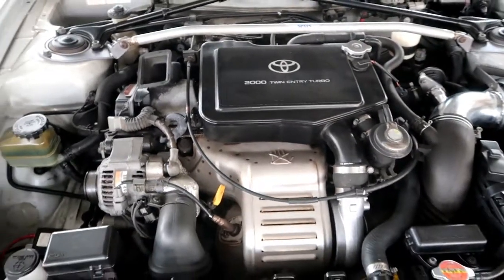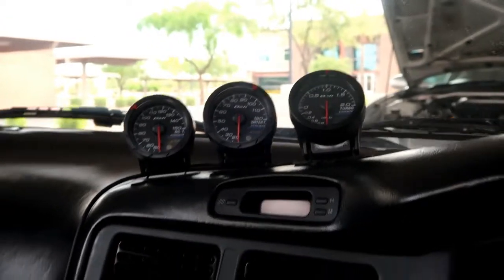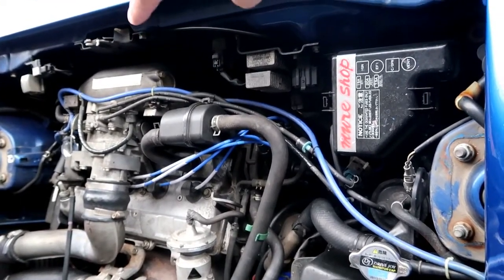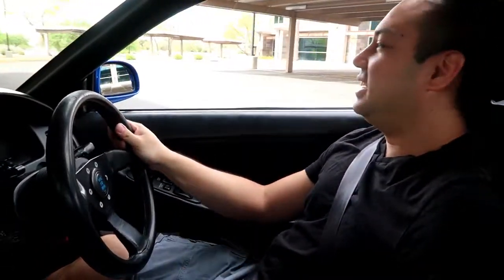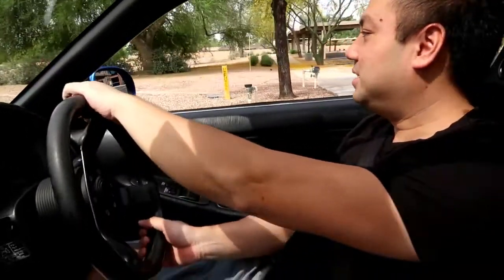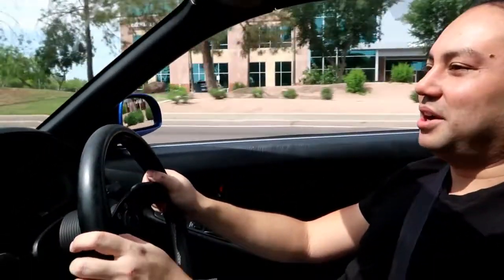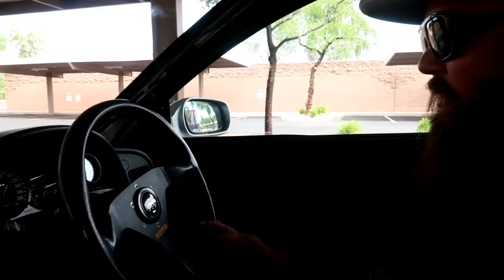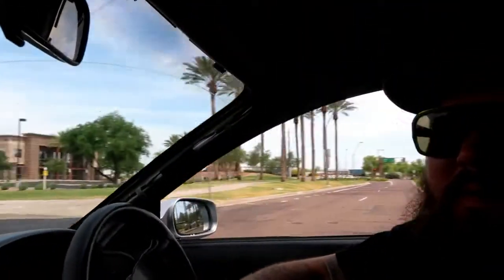Celica GT4 vs. MR2 | 90s JDM Battle!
Comparing some of the legendary 90s car, the Celica GT4 and the MR2. 2 of Toyotas best 90s cars! These cars are definitely overlooked because of the Supra!